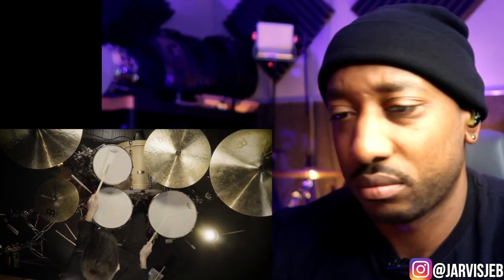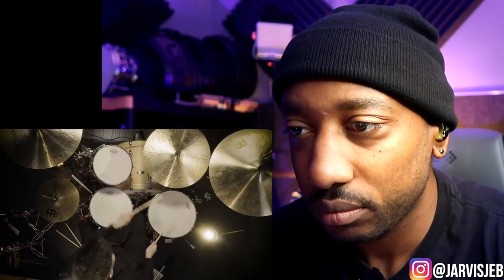Pro Drummer Reacts to Greyson Nekrutman Plays "Caravan" Drum Solo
Welcome to the JB CREW!

More videos similar to Pro Drummer Reacts to Greyson Nekrutman Plays "Caravan" Drum Solo coming soon!

📦 Amazon Store